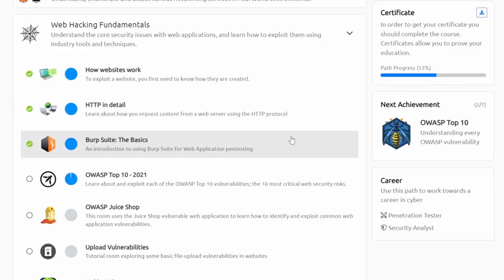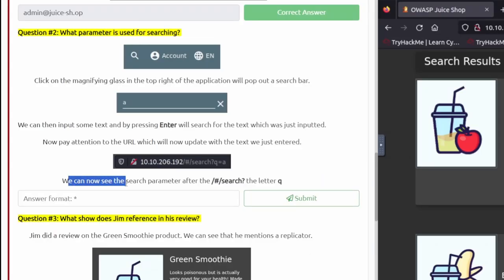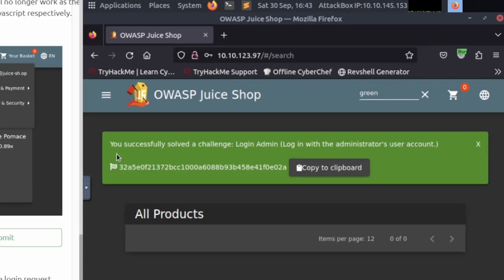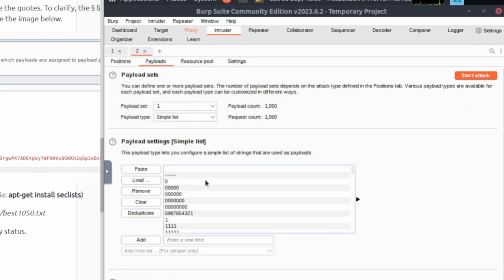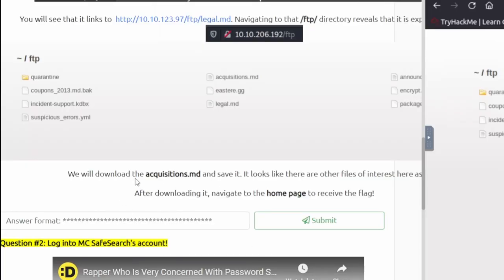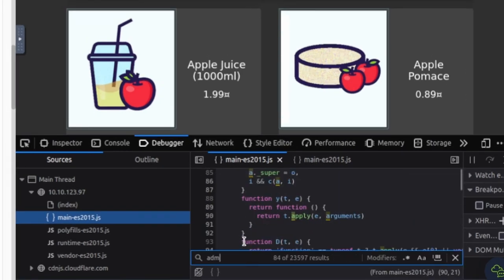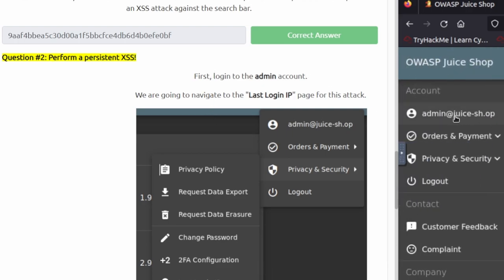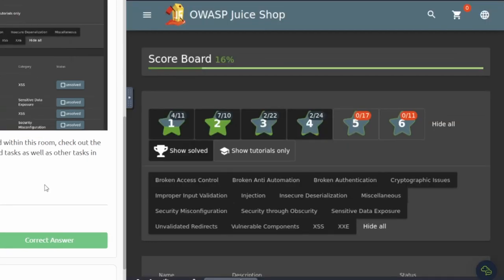OWASP Juice Shop | Try Hack Me Walkthrough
Join me in this comprehensive walkthrough of the OWASP Juice Shop room on Try Hack Me! 🍊🔐 If you're passionate about web application security and ethical hacking, this is the perfect opportunity to sharpen your skills and dive into a real-world vulnerable web application.

In this video, I'll guide you through every aspect of the OWASP Juice Shop room, covering a wide range of topics, including:

Introduction to OWASP Juice Shop: We'll start by understanding what OWASP Juice Shop is, its significance in the world of cybersecurity, and why it's an invaluable tool for both beginners and experienced security professionals.

Vulnerable Web Application Basics: Explore the fundamentals of a vulnerable web application, including how it simulates real-world security challenges and helps you learn by doing.

Authentication and Authorization Flaws: Learn how to exploit authentication and authorization vulnerabilities within Juice Shop, including bypassing login mechanisms and gaining unauthorized access.

Injection Attacks: Delve into common injection attacks like SQL injection and understand how to leverage these vulnerabilities within Juice Shop.

Cross-Site Scripting (XSS): Master XSS attacks, both reflected and stored, and discover how they can be used to compromise web applications.

Broken Access Control: Understand the importance of proper access control and explore scenarios where Juice Shop's access controls can be bypassed.

Security Misconfigurations: Identify misconfigurations in the Juice Shop application and learn how to exploit them to gain an advantage.

Crypto and JWT Vulnerabilities: Explore cryptographic weaknesses and JWT (JSON Web Token) vulnerabilities, and learn how they can be exploited within Juice Shop.

API Security Challenges: Understand the intricacies of API security by tackling Juice Shop's API vulnerabilities and potential attack vectors.

Client-Side Attacks: Dive into client-side attacks, including DOM-based XSS, and uncover techniques to manipulate the client-side behavior of Juice Shop.

Throughout this walkthrough, I'll provide step-by-step demonstrations, share valuable insights, and offer tips on how to ethically hack and secure web applications. By the end of this video, you'll have a solid grasp of various web application security concepts and practical experience in identifying and exploiting vulnerabilities.

Whether you're a beginner looking to get started in web application security or an advanced practitioner seeking to test your skills, this OWASP Juice Shop room walkthrough is your gateway to a deeper understanding of web application security.

Don't miss out on this exciting journey into the world of ethical hacking and vulnerability assessment.

🔒 Stay secure, stay curious, and let's hack responsibly! 💻🔐

Video Chapters
0:00 - Intro & Task 1
1:22 - Task 2
2:30 - Task 3
5:00 - Task 4
7:52 - Task 5
9:53 - Task 6
12:02 - Task 7
13:44 - Task 8 & Outro